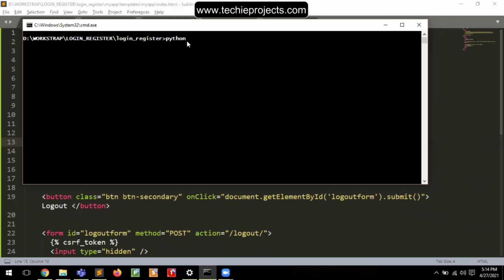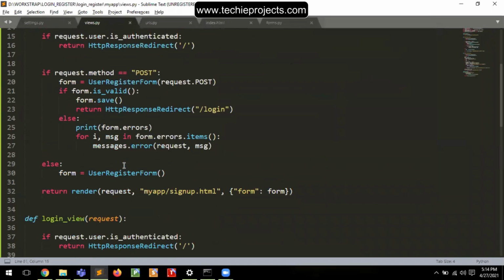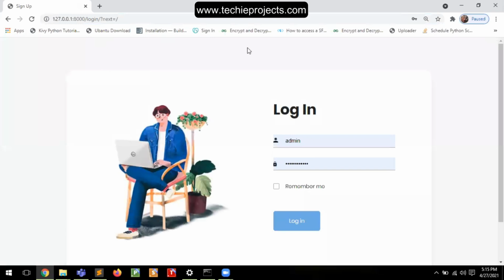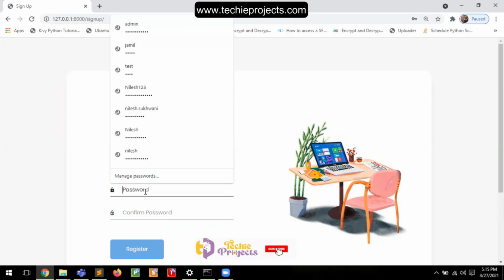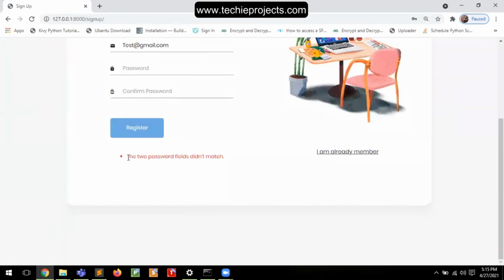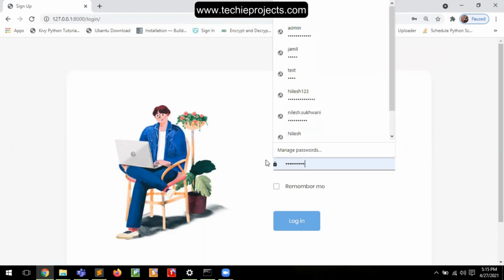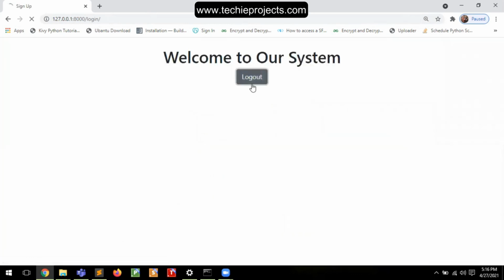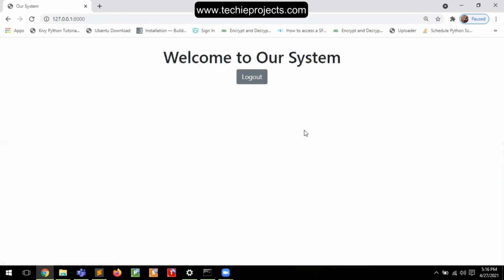How to Create Login and Register Page in HTML with Database | Web Development Projects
Login and Registration Page using Django Python

In this video, we will show you how to make a login and register page in Django Framework. User have to first create a sign-up page and after successful of sign-up details. by using same email-id and password user have to login with it. Once user entering home page then we just add log-out button to exit from website.

Software Requirements :-
• Coding Language : Python
• Implementation: Website Framework.
• Operating system : Windows 10 / 11.
• Graphical User Interface : HTML, CSS, Django

Hardware Requirement :-
• Input Devices : Keyboard, Mouse.
• System : Pentium i3 Processor.
• Hard Disk : 500 GB.
• Ram : 4 GB.